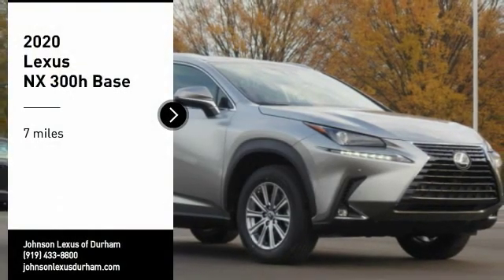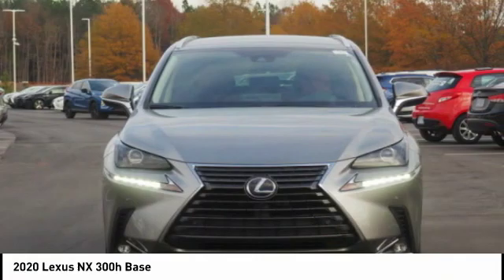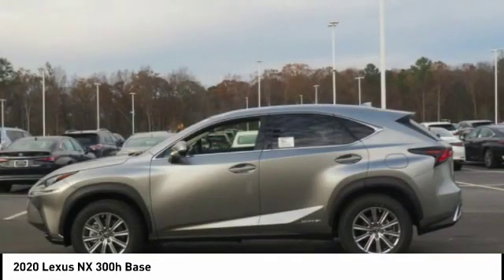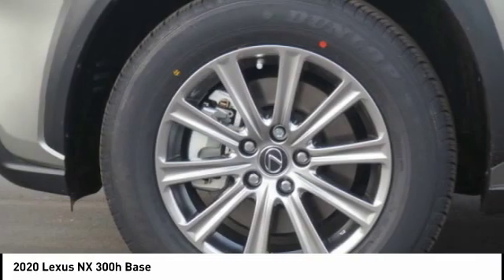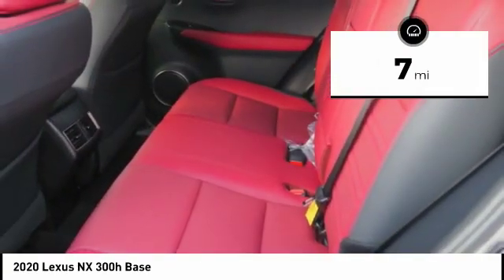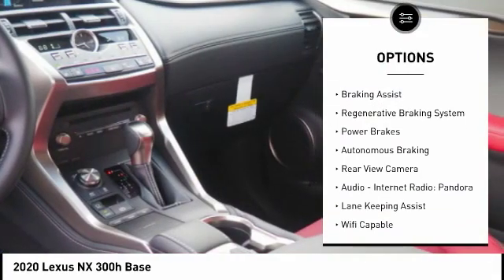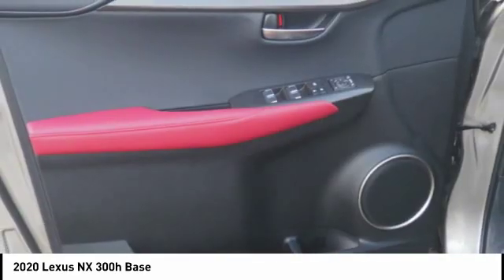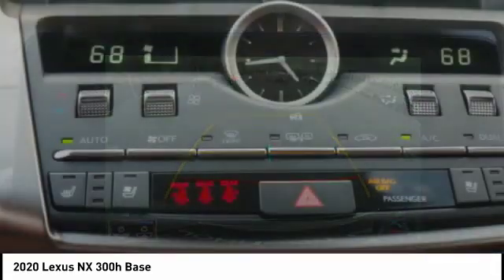2020 Lexus NX 300h for sale in Durham NC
2020 Lexus NX 300h for sale in Durham NC - Stock # D91550
Year: 2020
Engine: 2.5L I-4 cyl
Transmission: eCVT
MPG Range: 33/30
Exterior Color: Atomic Silver
Interior Color: Rioja Red
Address:
VIN: JTJDJRDZ2L2134767